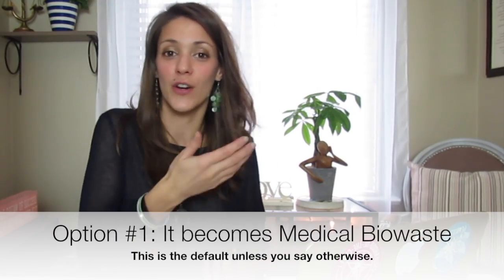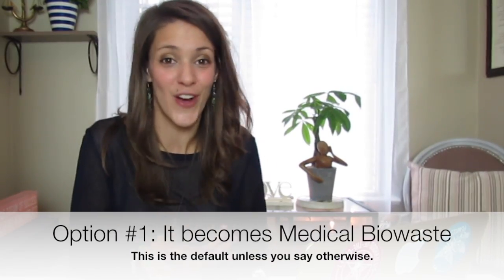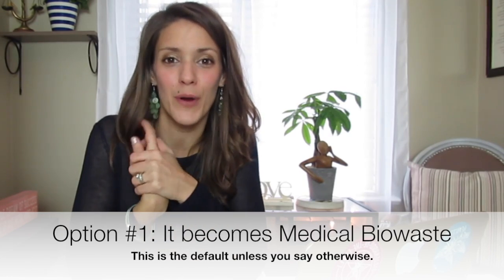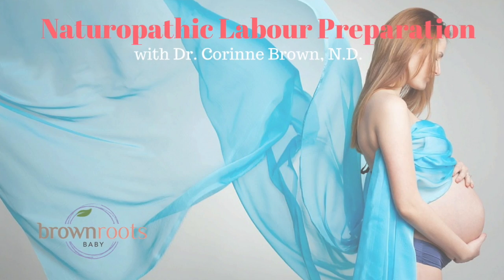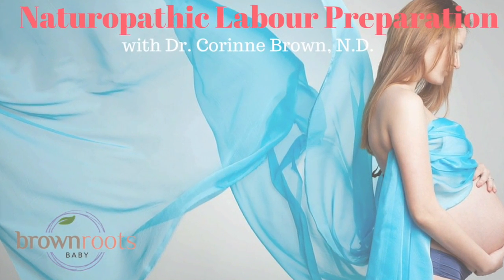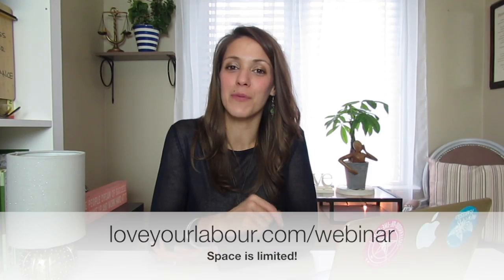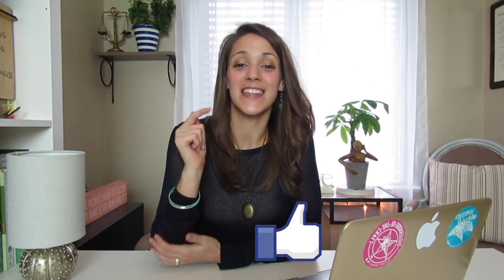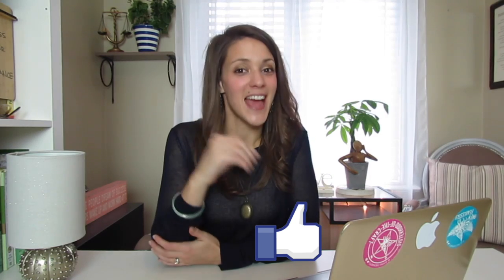Placenta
This video is about the Placenta!